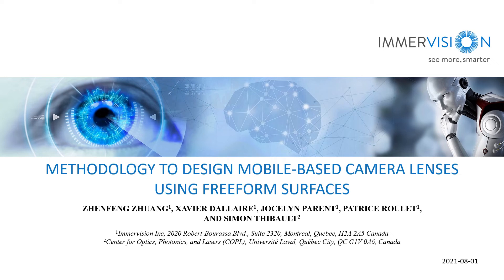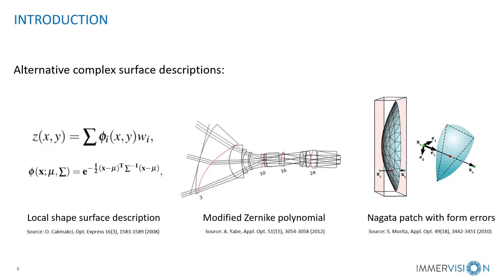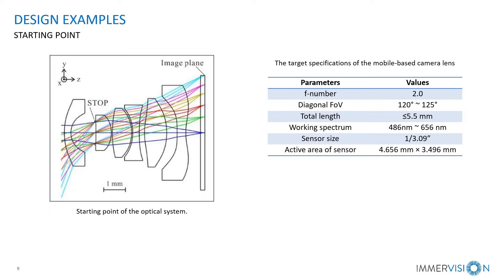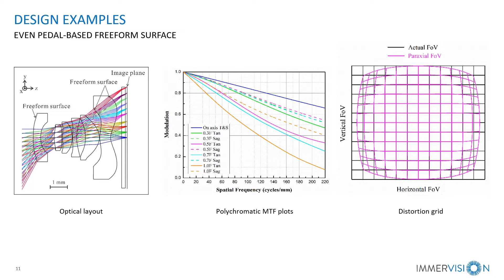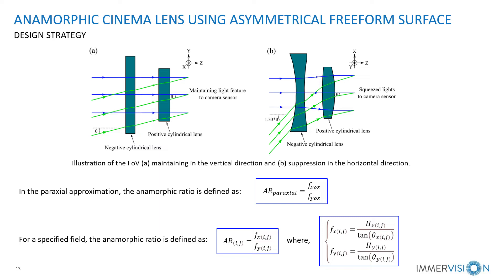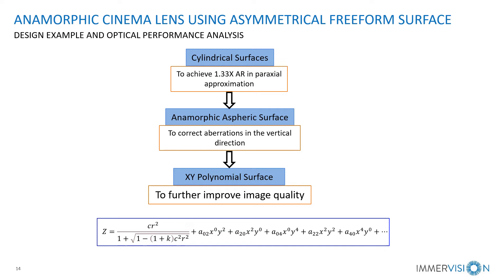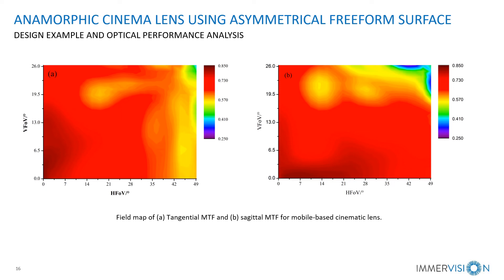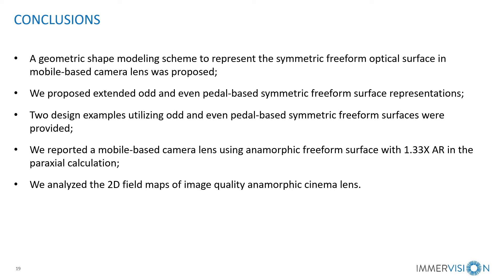Methodology to design mobile based camera lens with freeform surfaces | SPIE Optics + Photonics 2021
Freeform technology is one of the most promising solutions for enhancing the capability of aberration correction and improving performance of optical systems. Aiming to demonstrate the freedom and flexibility of optical system design, several challenging design examples using freeform surface are presented, including two wide-angle camera lenses adopting even and odd pedal polynomial formulations for symmetric optical surface description, and an anamorphic cinema lens employing non-rotationally symmetric surfaces for capturing a wider aspect ratio and offering a 1.33× squeeze factor on a 4:3 sensor size. Methods and constraints for designing and optimizing the optical systems are discussed. The optical performances of these design examples are analyzed and the results verify the practicability and effectiveness of the proposed formulations and design strategies in the field of freeform imaging optical design.

Immervision - see more, smarter

Immervision creates solutions to see beyond human vision! Experts in wide-angle optical design and image processing.